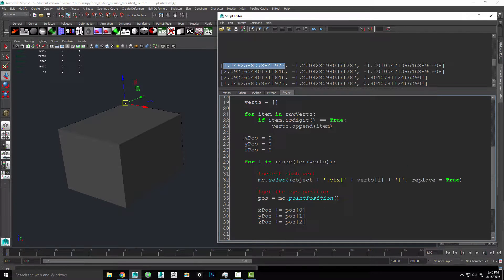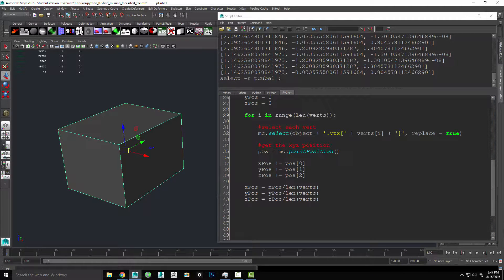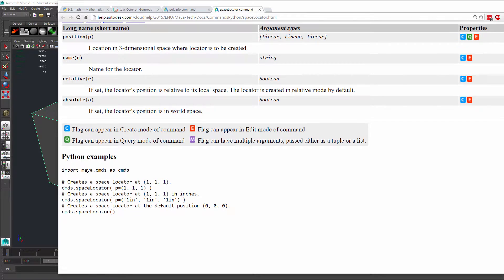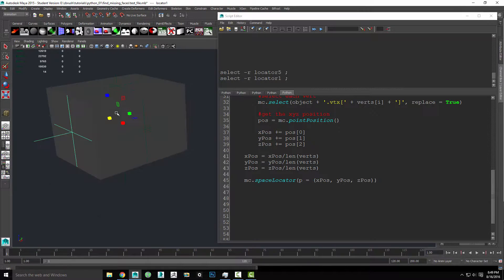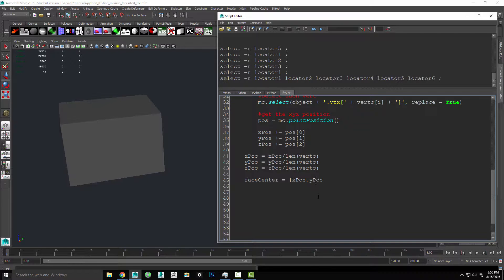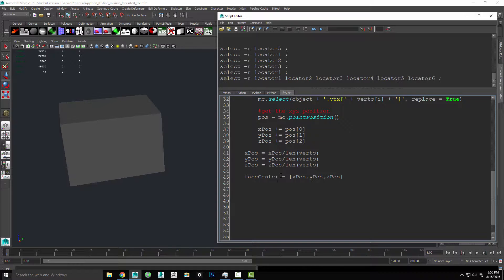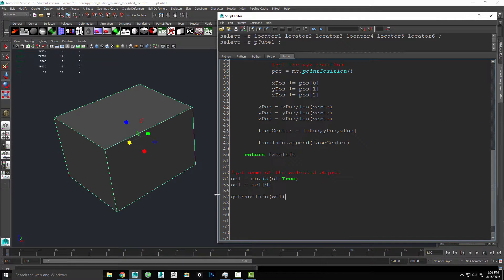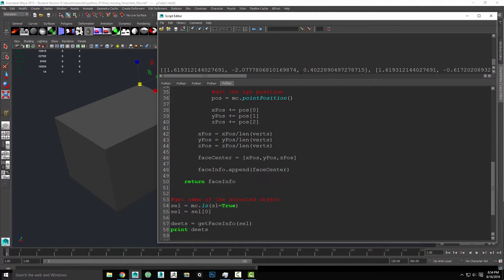Intermediate Python in Maya, Sample Tutorial - Ch. 03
In this tutorial series, Isaac Oster applies many of the concepts covered in his Introduction to Python in Maya tutorial series.  He uses several Maya commands, string functions, nested loops, and  custom functions.

The project compares two similar pieces of obj geometry - one is a clone of the other, but has had many faces deleted at random.  The code analyzes both meshes to learn which faces have been deleted from the one mesh, and applies the same deletions to the other mesh.

This particular task doesn't have a direct purpose in the real world, but utilizes important techniques and strategies commonly used in tech art tool creation.

For more tutorials from Isaac Oster, please